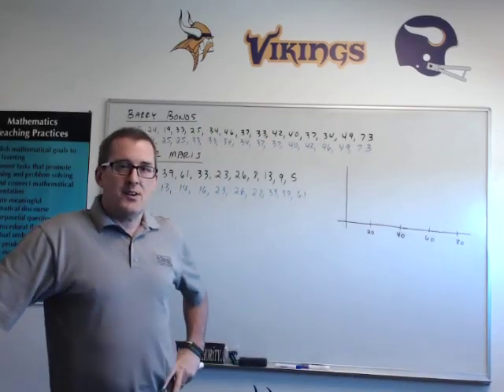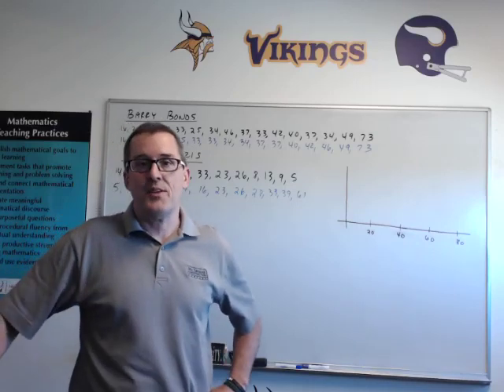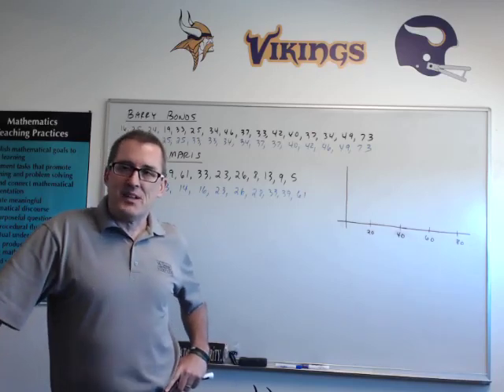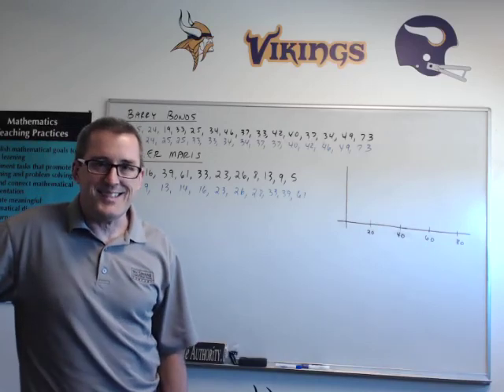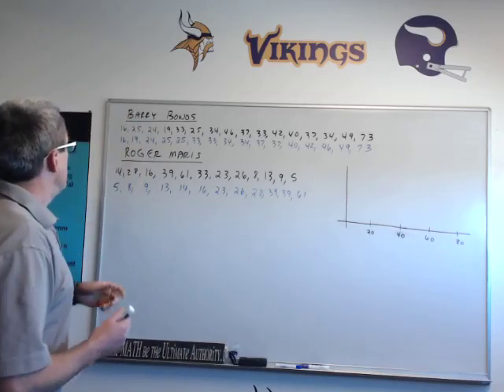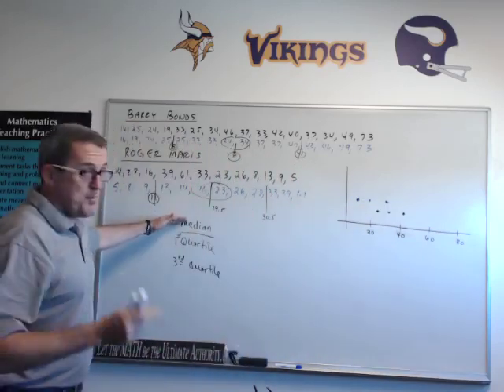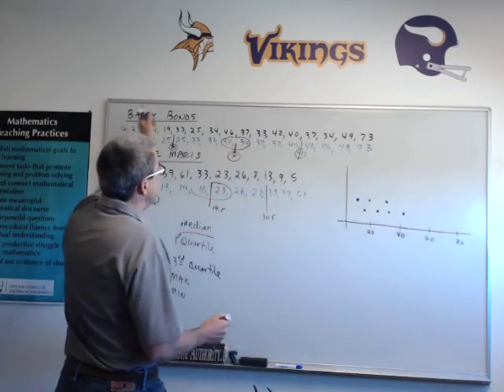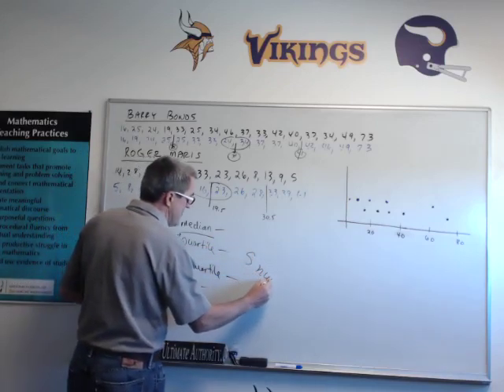Bonds and Maris